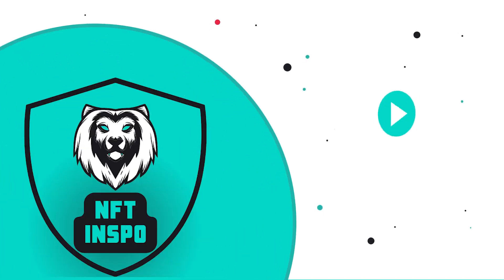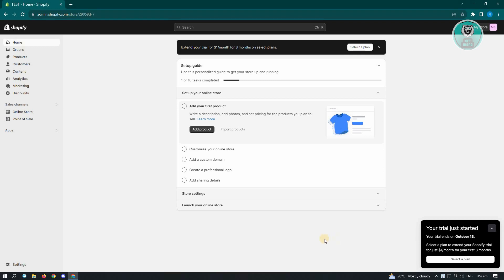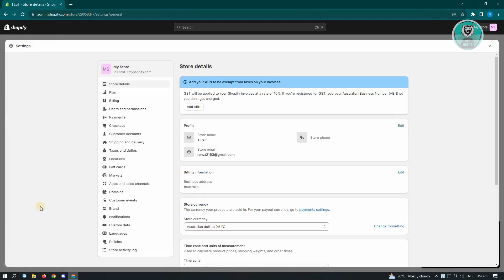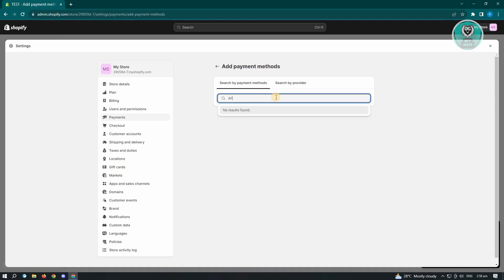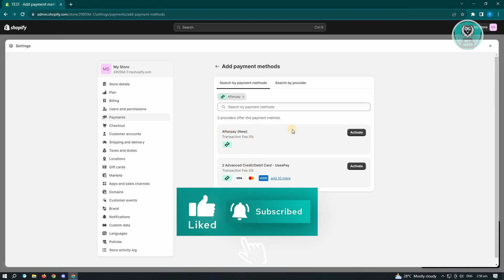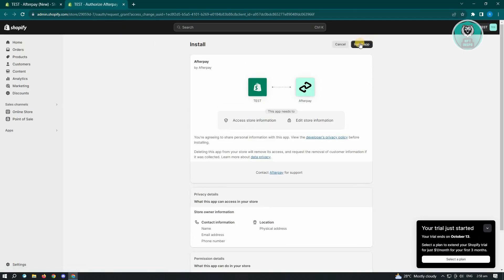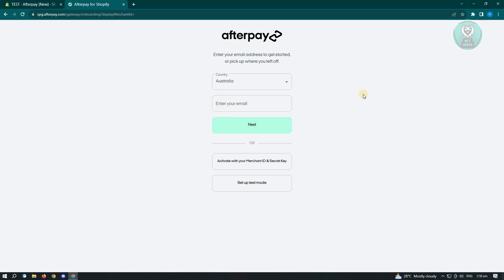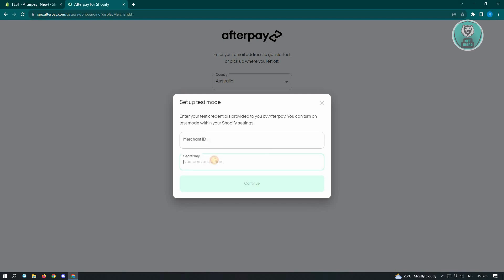How To Setup Afterpay On Shopify (2025)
If you want to be able to set up Afterpay as a payment option on your Shopify store, then this video will be perfect for you!